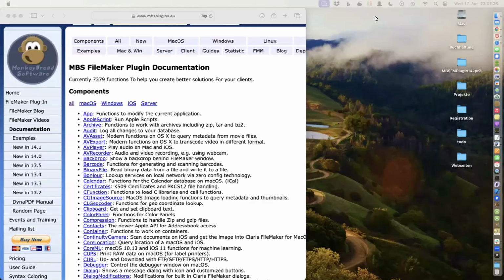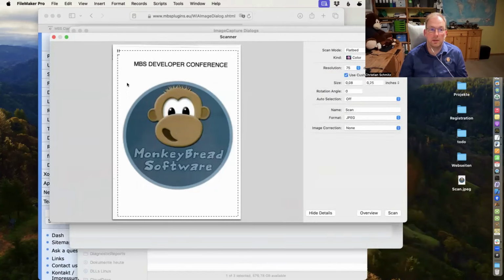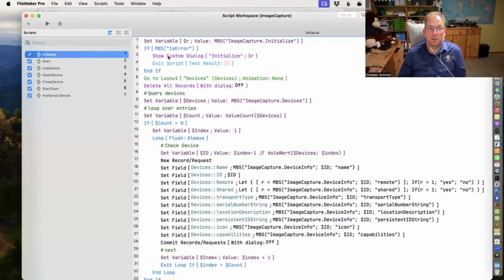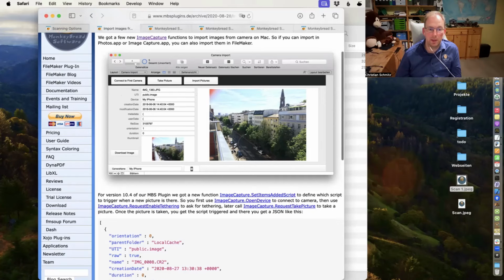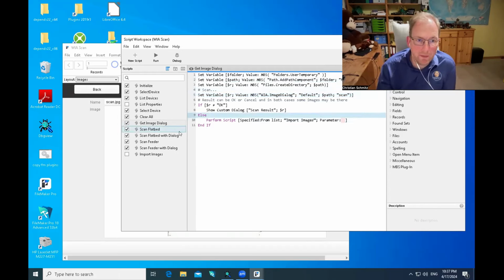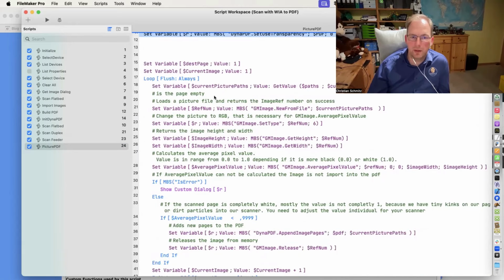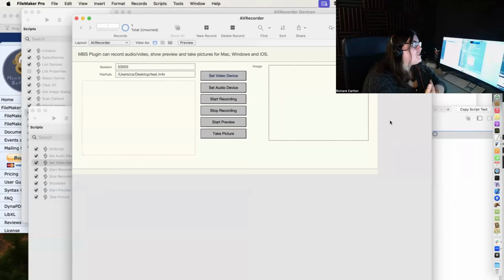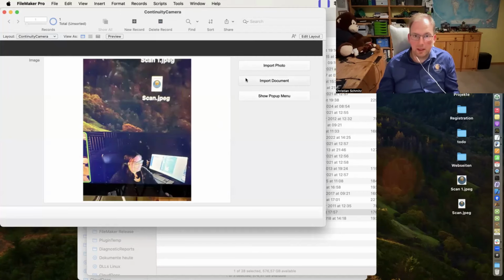Scanning in FileMaker with the MonkeyBread Plug-in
Christian Schmitz returns to show how scanners work with FileMaker and the MonkeyBread Plugin for both Mac and Windows, with and without dialogs.

70 hours of video content AND one copy of Claris FileMaker Pro! 🎥

FMTraining.TV
2122 9th St., Suite 102

Imj3zEXXWfcYeEyeYrcWkMuJXeK4p6siBU/edit?usp=sharing